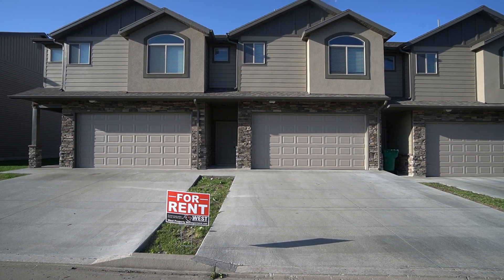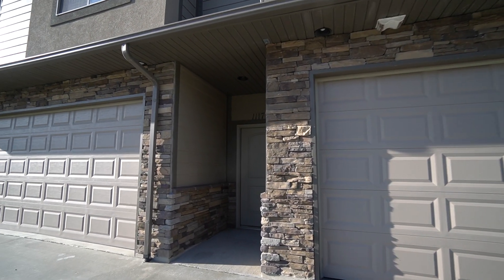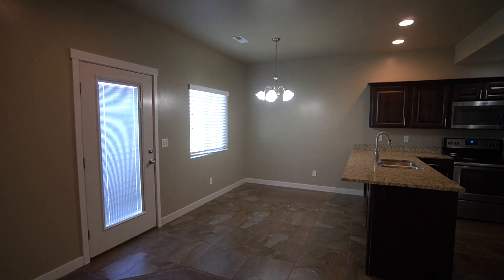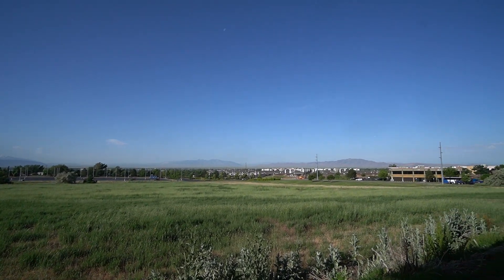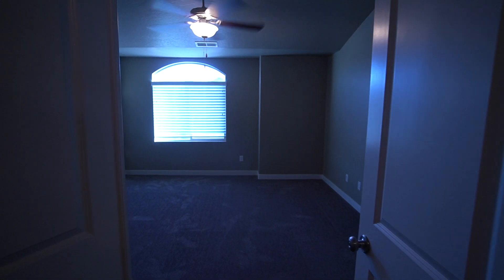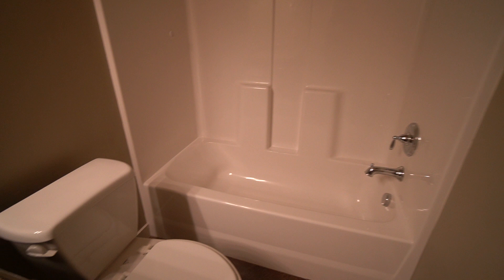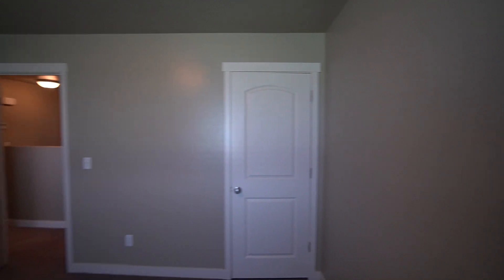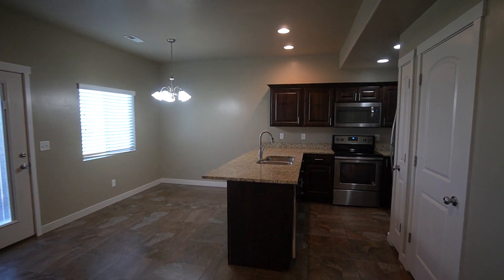1117 W 2875 N, Layton